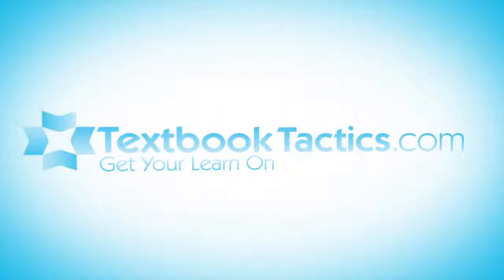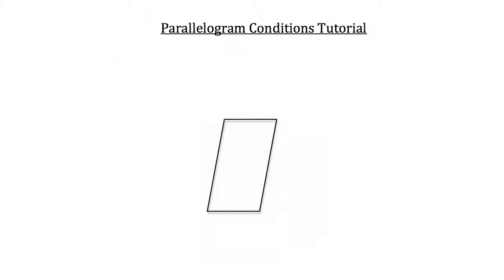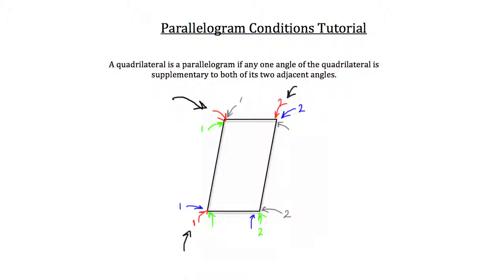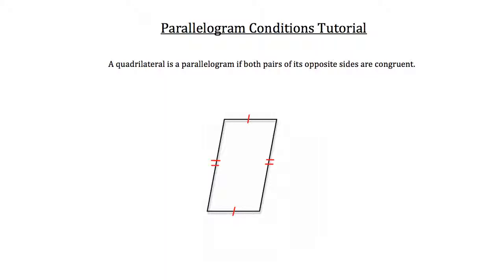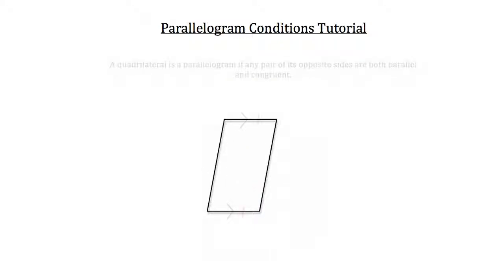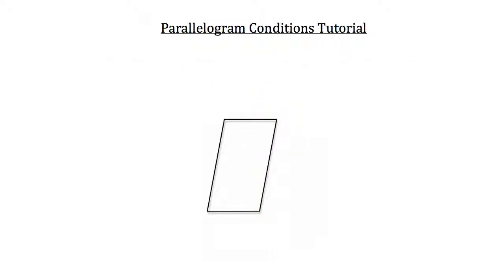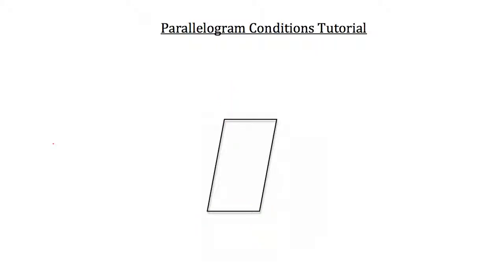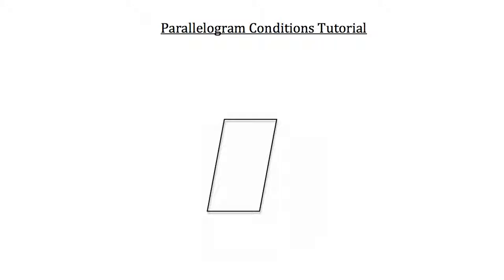Parallelogram Conditions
Click show more for Video Description:

Parallelogram Conditions: This tutorial outlines the conditions needed for a quadrilateral to be a parallelogram.